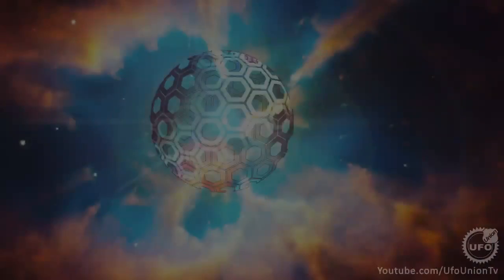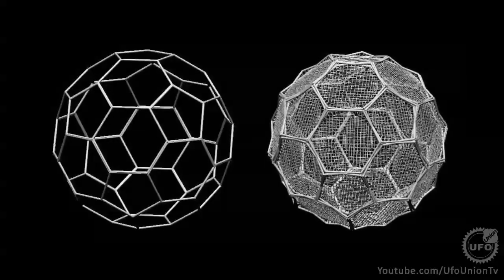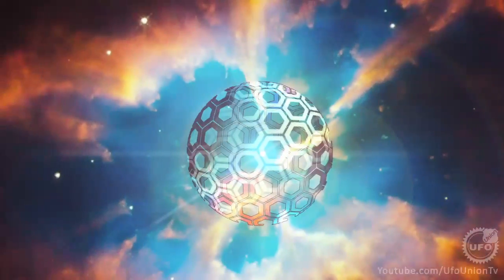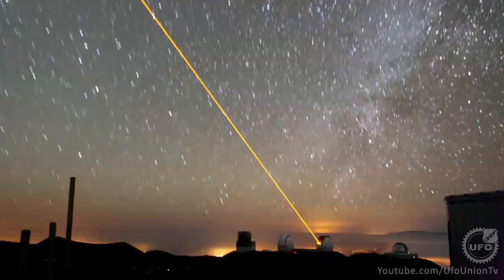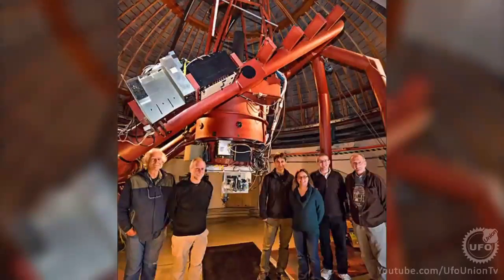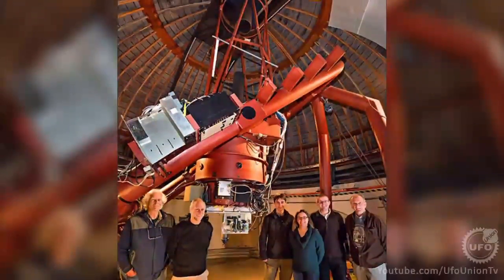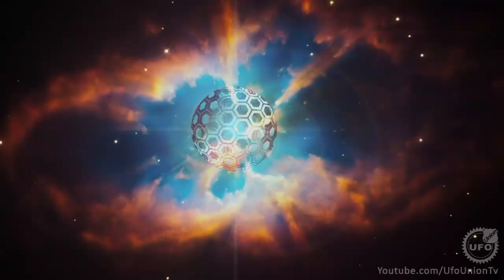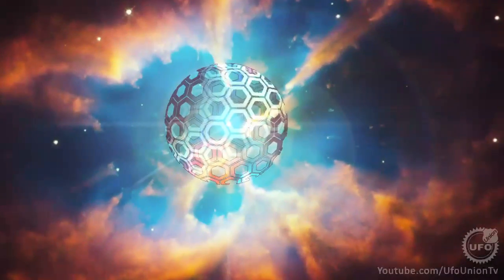This IS How Humanity Will Hunt Alien Dyson Spheres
If everything goes according to plan we will soon be able to see ET message encoded in lasers pointing toward our blue planet called Earth.

Thanks to the advancement in technology, soon powerful new infrared telescope will scan the universe for pulses of infrared light and search for extraterrestrial intelligence will get the long awaited boost.

But what's more exciting is we might be able to detect Alien Megastructures, such as Dyson Spheres.

The idea was proposed by the laser developer and Nobel laureate Charles Townes back in year 1961 and Optical SETI is already using similar technology to scan the sky's.

But the new infrared detector, which is located at the Lick Observatory near San Jose, is called NIRO SETI, which stands for near-infrared optical SETI.

According to University of California physicist Shelly Wright, "Infrared light would be an excellent means of interstellar communication."